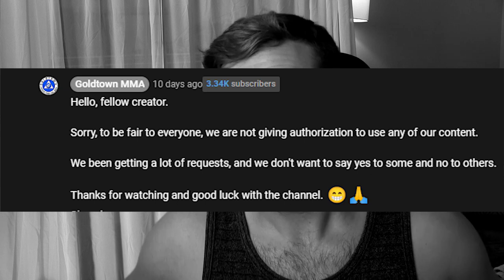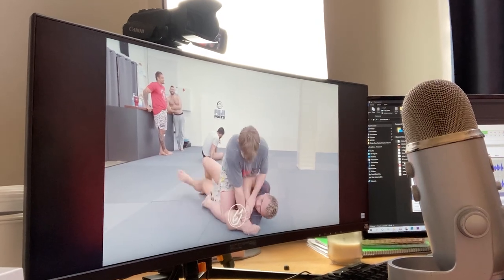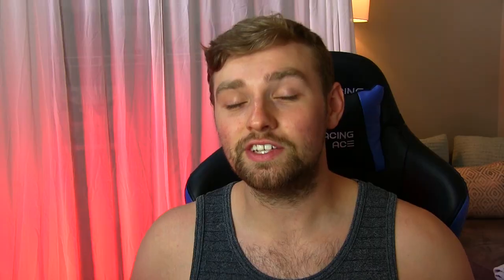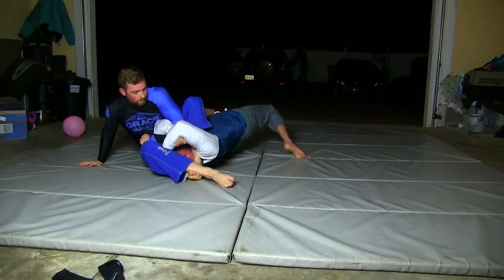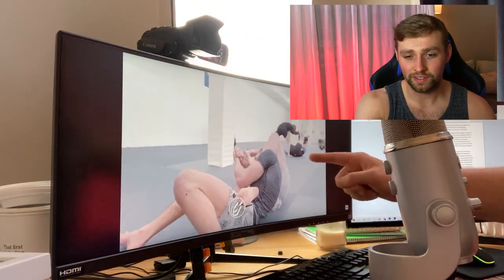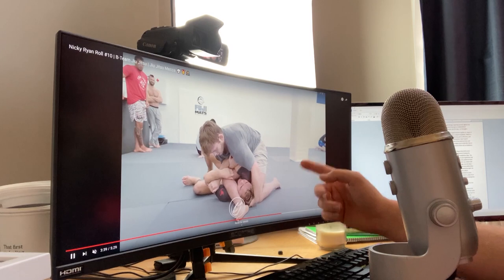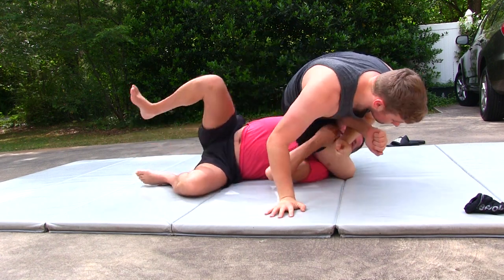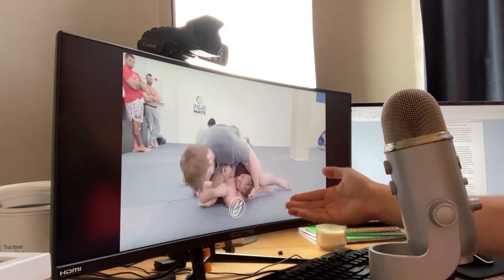Breaking down Nicky Ryan's Seated Head & Arm against Jay Rod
Breaking down Nicky Ryan's Seated Head & Arm against Jay Rod during a live roll.

Time Stamp: 3:15

The Seated Head and Arm is a great position. This gives you full upper body control while having weightless legs to pommel either leg inside their elbow for numerous of submissions. You have the front triangle, the rear triangle, mounted triangle, arm bar, or my special, Alabama Neck Tie... (not shown in the video)

Not only is Nicky Ryan one of the greatest competitors around right now, he's also just as good of a coach. I first saw the seated head and arm in Gordon Ryan's attacking from top pins - Mount instructional, and this move has given me great rewards during live training. I really encourage you to try it yourself!

Nicky has some cool BJJ Fanatics instructionals. Check them out!
Wrestle Up Instructional (Does not include seated head and arm)

Gordon's Seated head and arm during his mount instructional

0:00 Introduction
0:14 The Gift Wrap
0:33 Disclaimer
0:53 How Nicky got the gift wrap
1:09 Entering the Seated Head & Arm
1:28 Attacking options
2:02 Breaking down Nicky’s roll
3:16 Closing thoughts

♪ Biscuit (Prod. by Lukrembo)